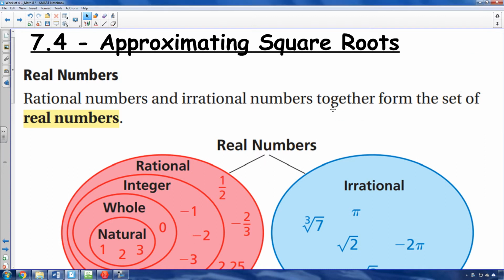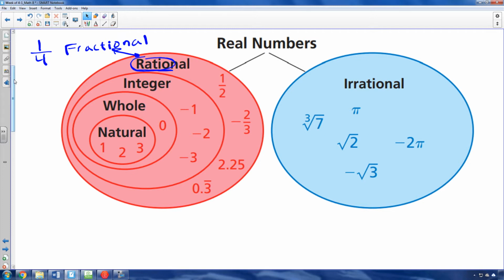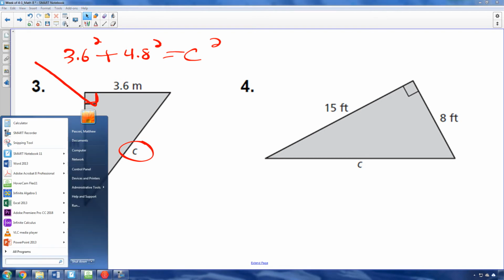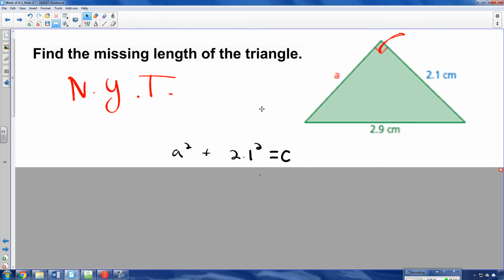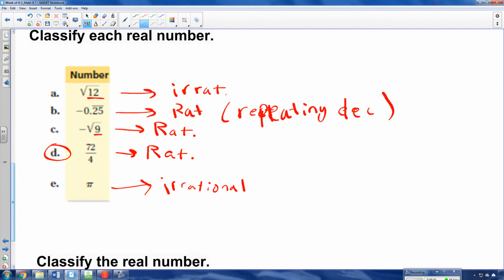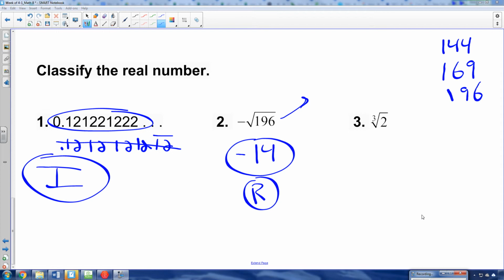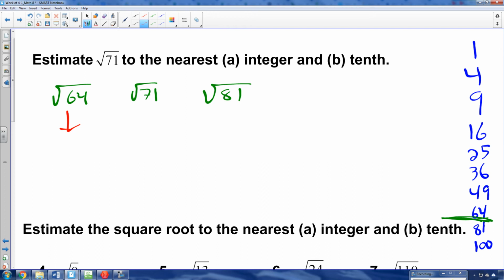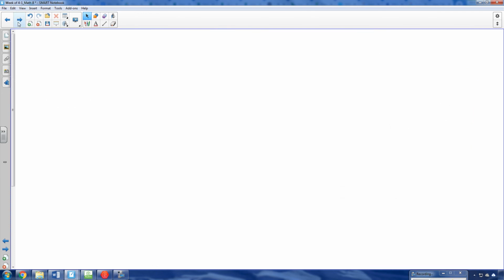Math 8 - 7.4 - Approx Sq Roots